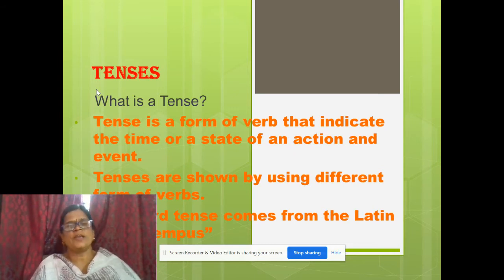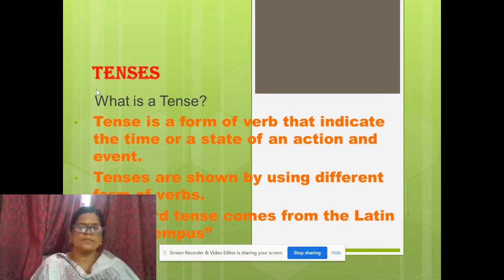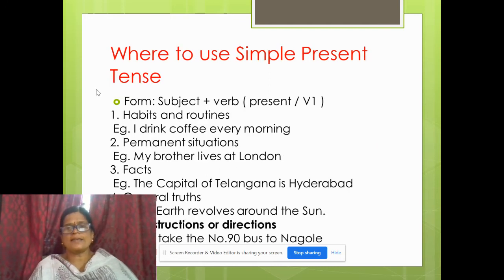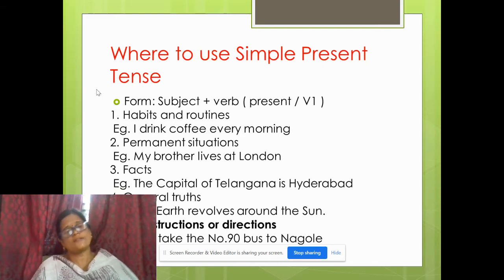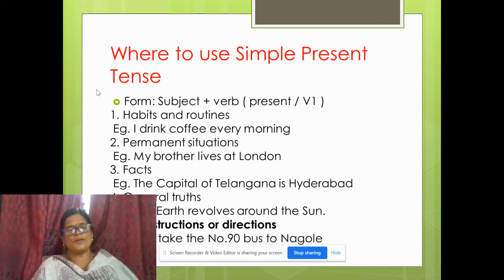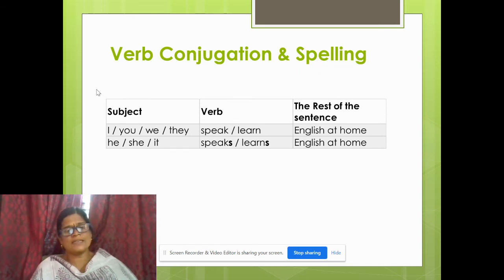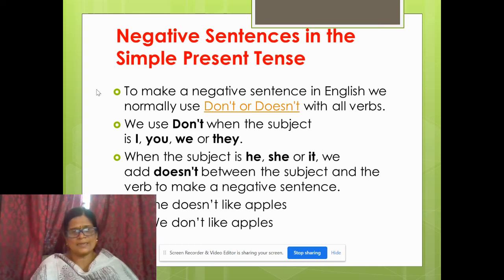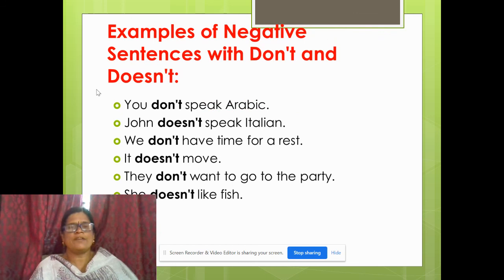Class VI:English ,Tenses